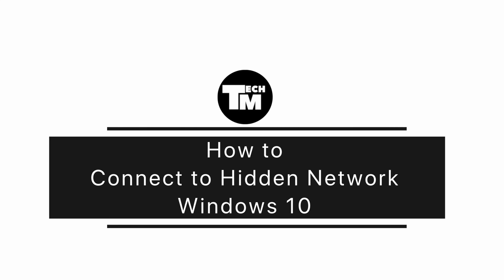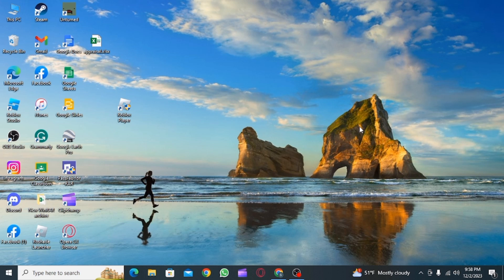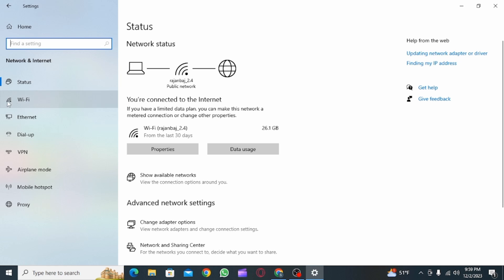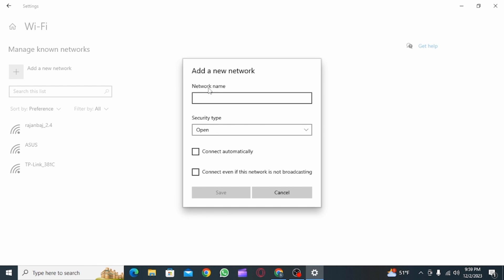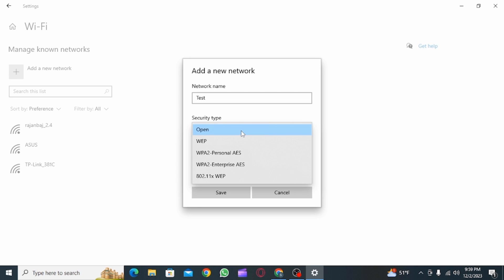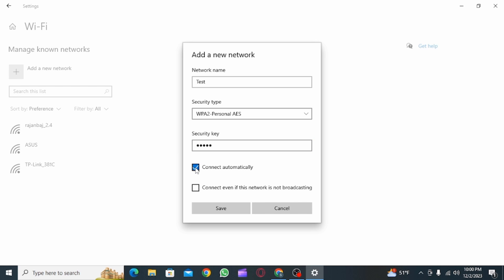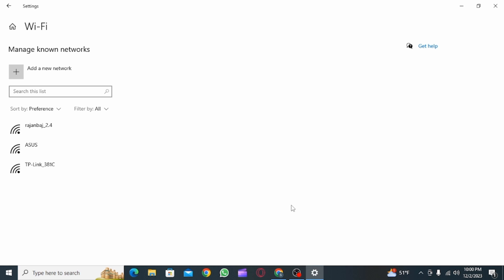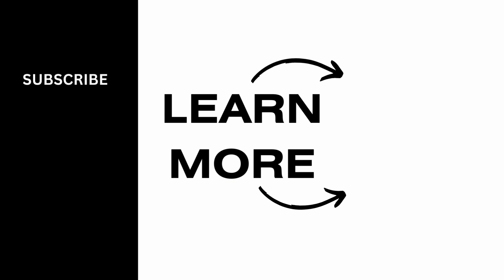How to Connect to Hidden Network Windows 10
Learn how to connect to a hidden network on Windows 10 with ease. If you've been struggling to establish a connection to a hidden Wi-Fi network, this tutorial is for you.

Introduction:
In this tutorial, we'll show you how to connect to a hidden network on your Windows 10 device. Hidden networks don't broadcast their names, making them a bit tricky to connect to, but we've got you covered.

Step-by-Step Tutorial:
🕒 Timestamps:

[00:00] Introduction and Overview
[00:10] How to Connect to a Hidden Network on Windows 10